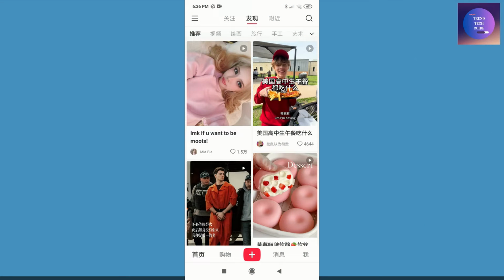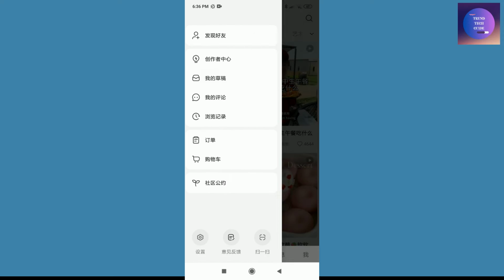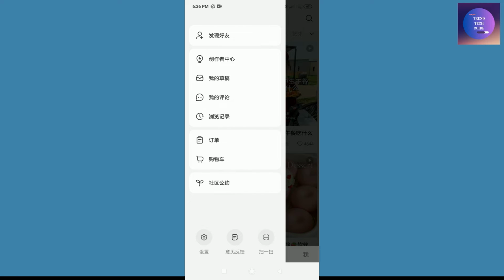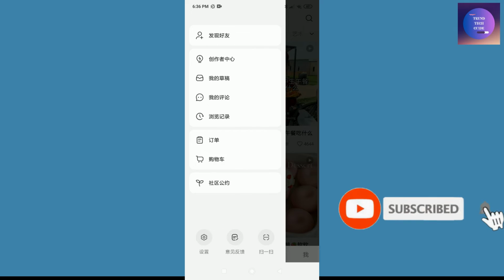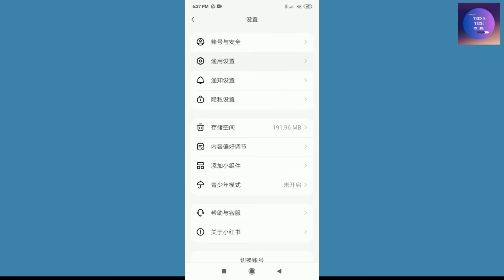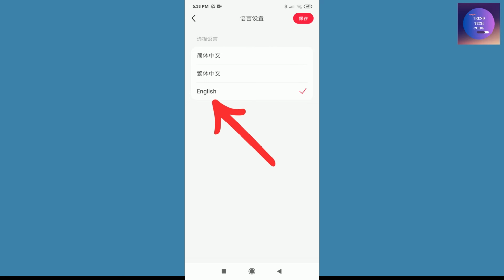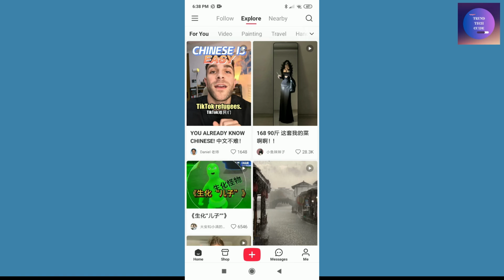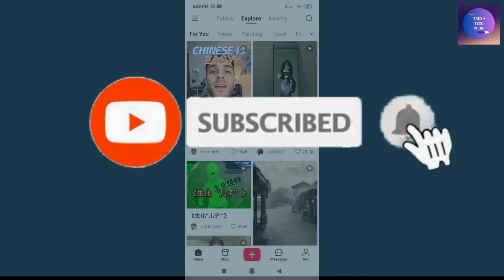How to Change Language on REDnote App | Quick & Easy Guide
Want to switch languages on the REDnote app? This step-by-step tutorial shows you how to change the language settings on your Android phone quickly and effortlessly. Whether you're adjusting for a new language preference or troubleshooting language settings, we've got you covered. Follow along and update your language settings with ease.